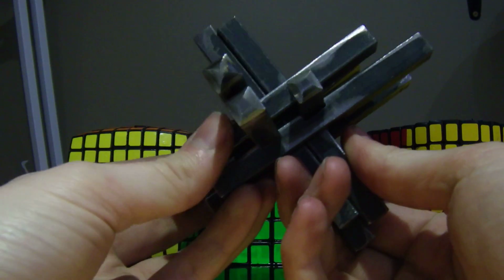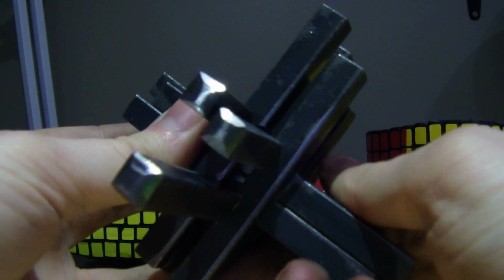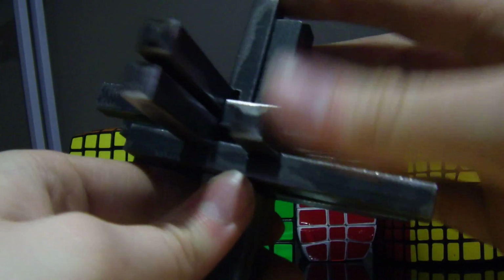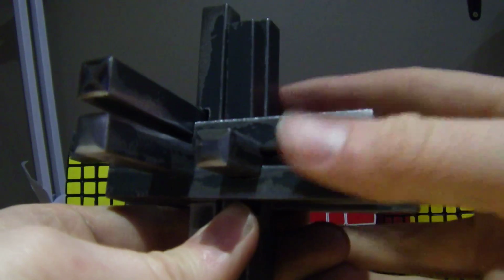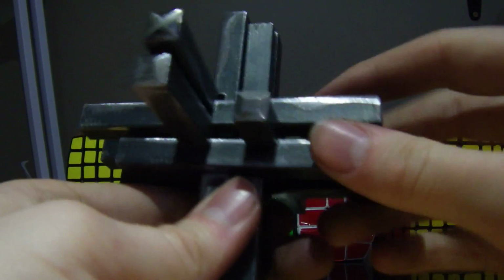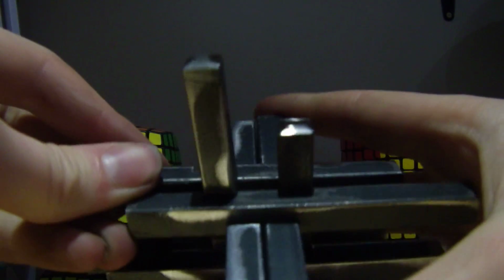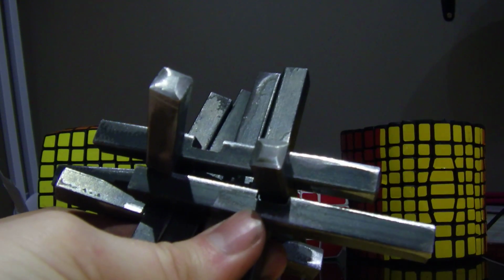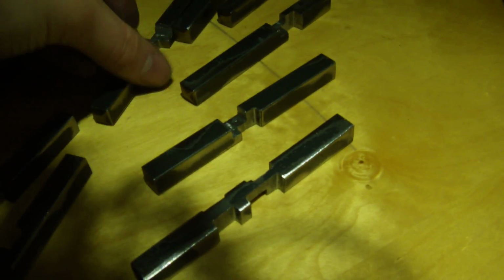metal burr puzzle